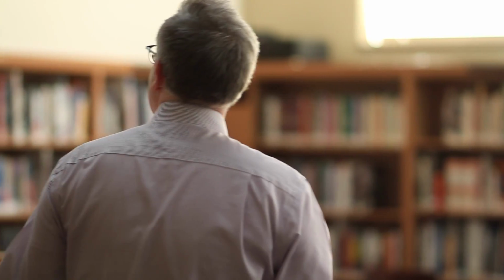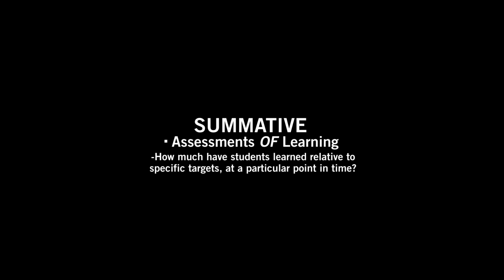Parent Forum, Mindset, Sept. 29, 2015, Short Version